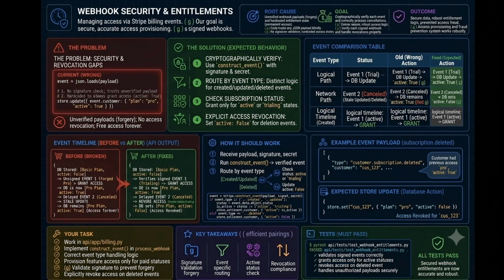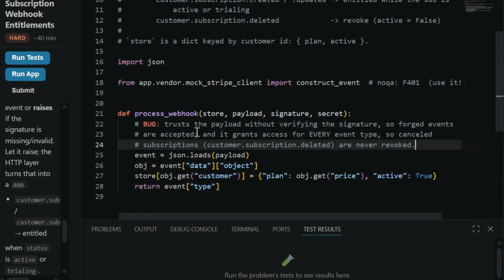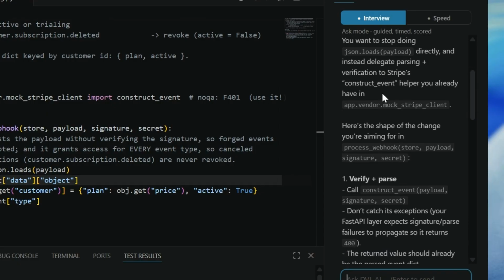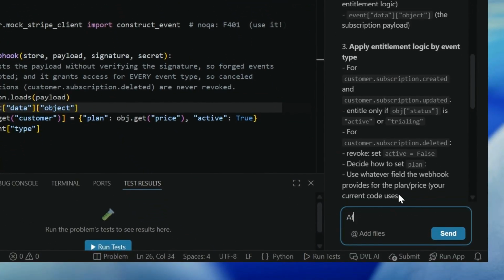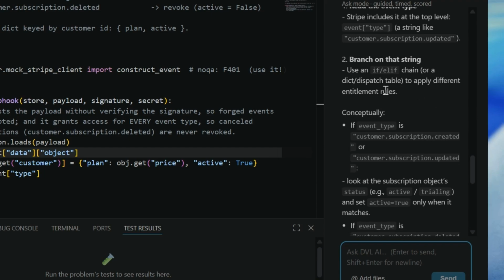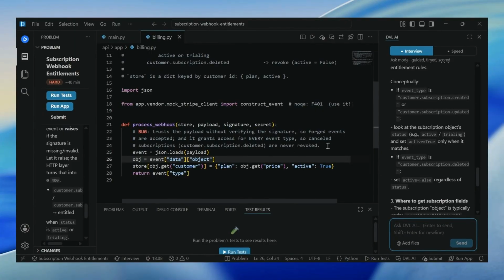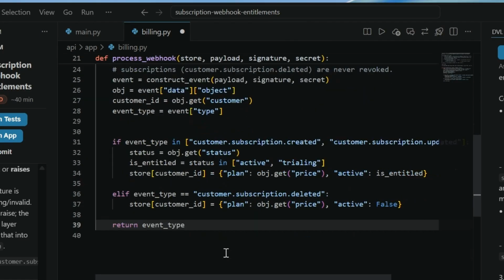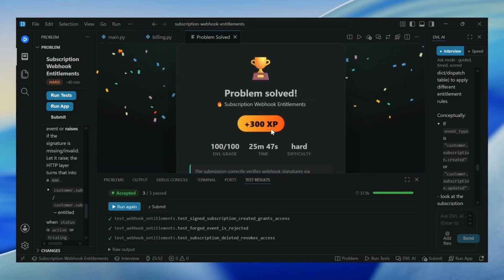Develow FSD : Subscription Webhook Entitlements (Full Solution)